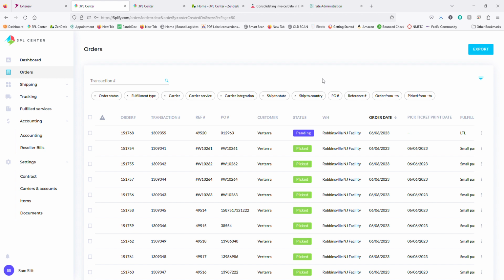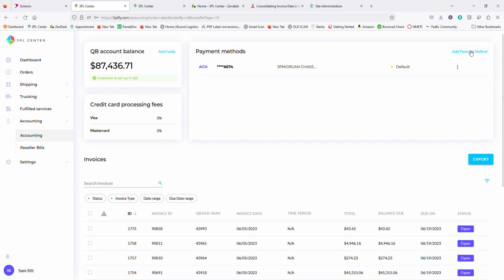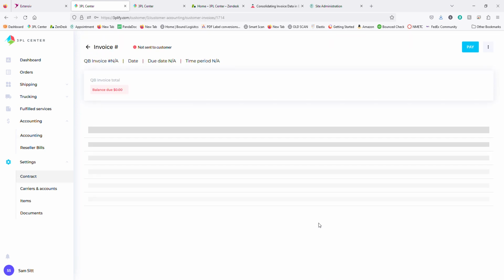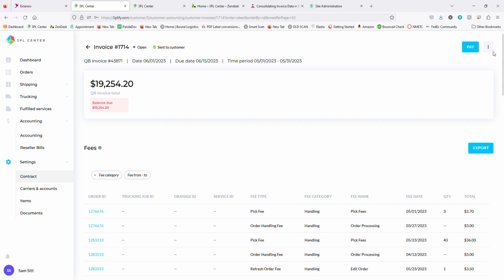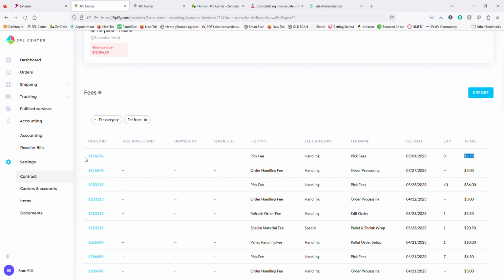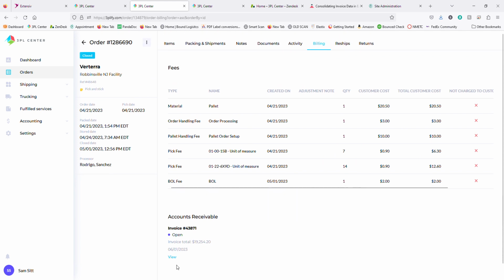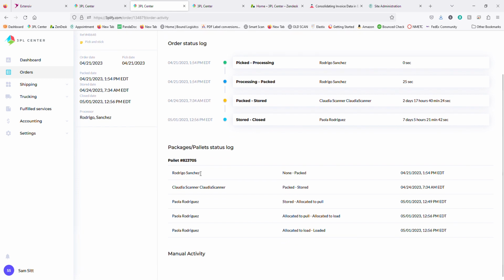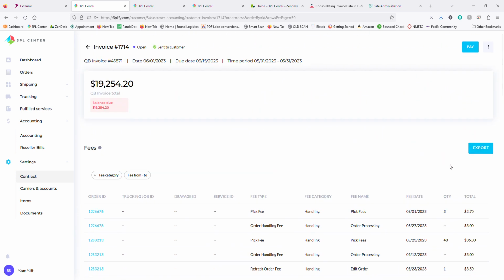Invoices Overview in 3PLIFY